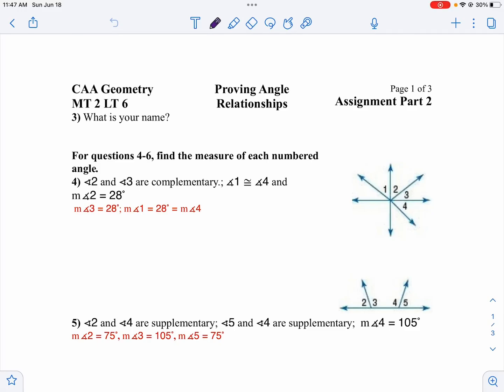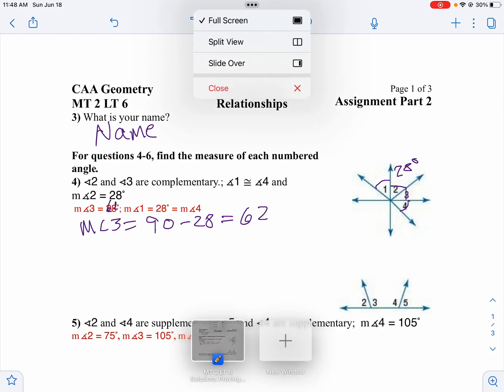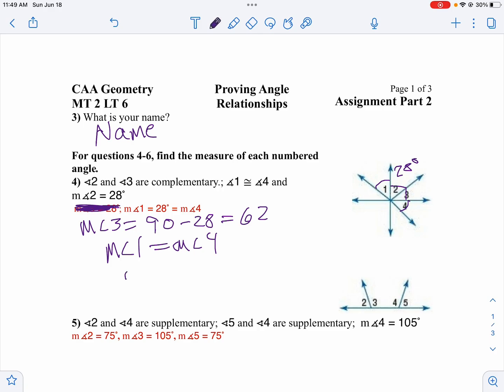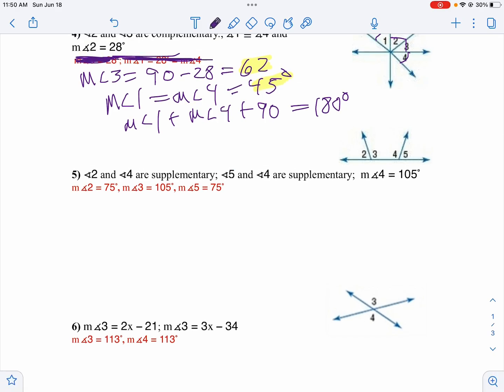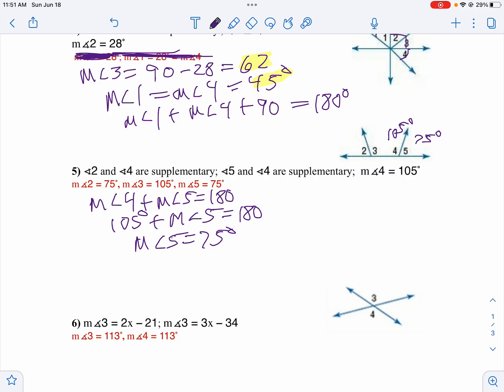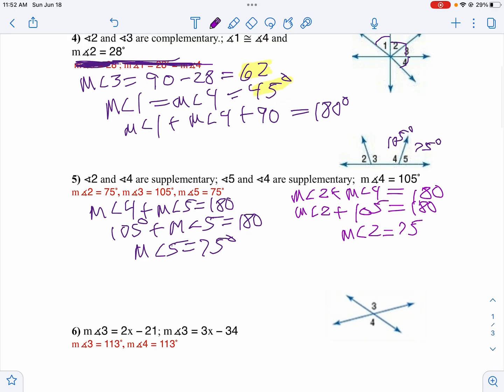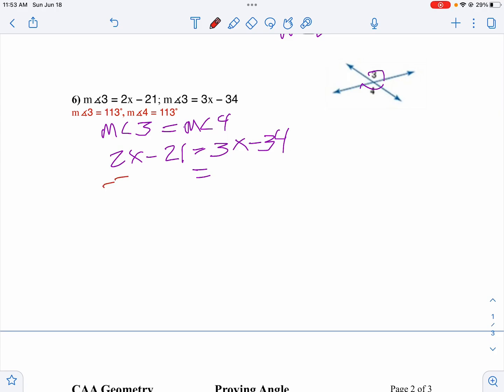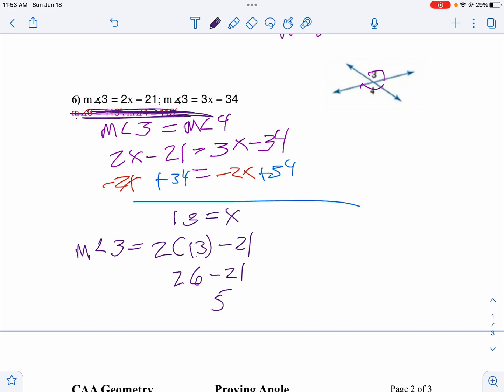MT 2 LT 6 solutions part two